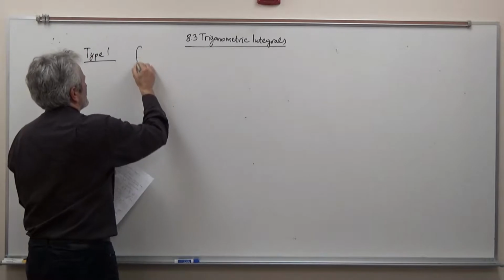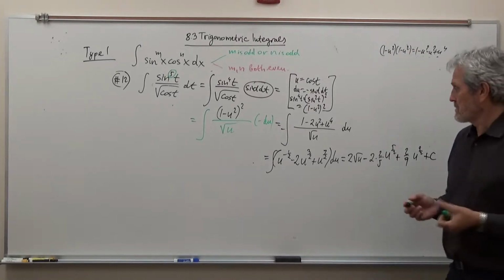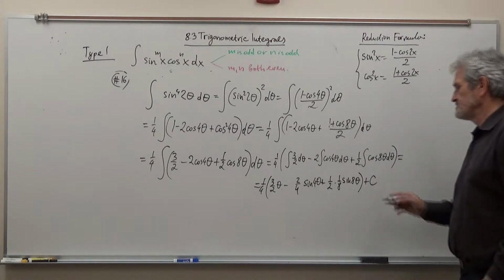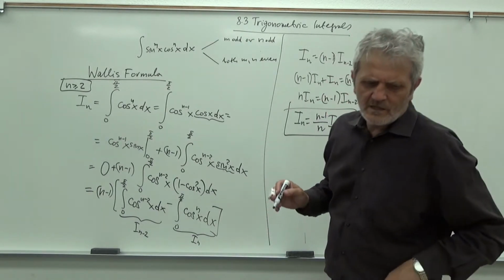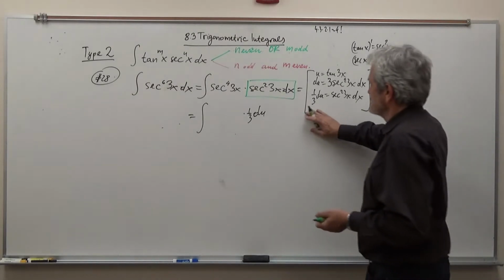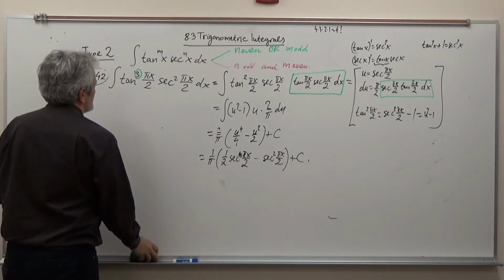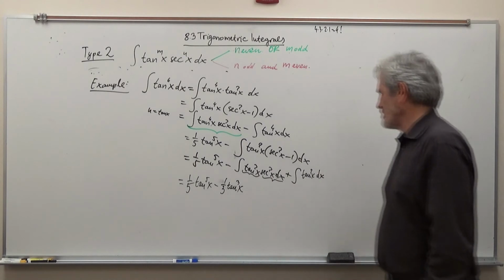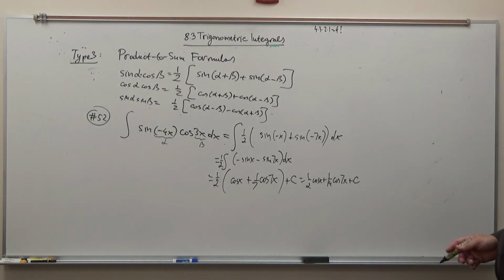8 3 Trig Integrals